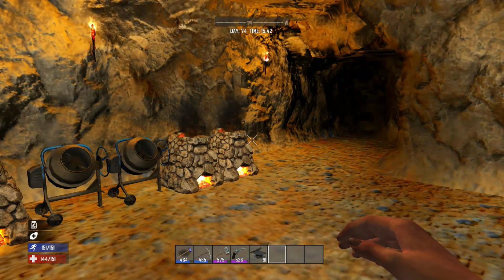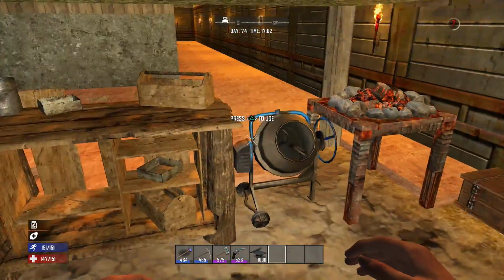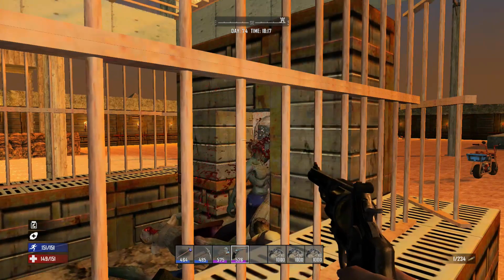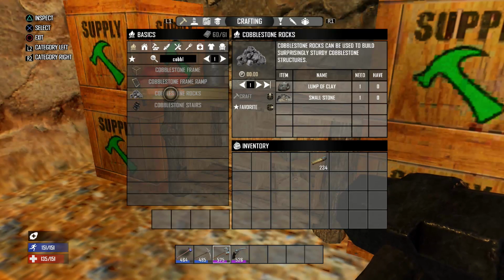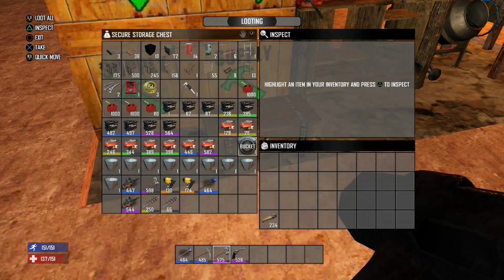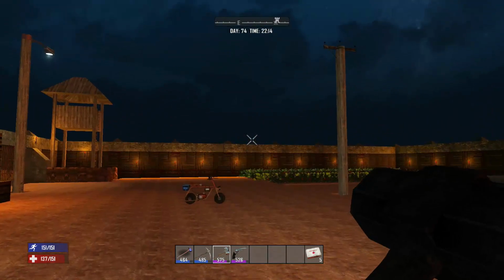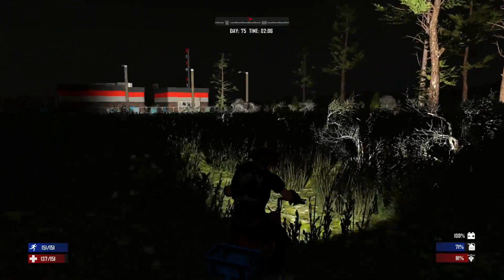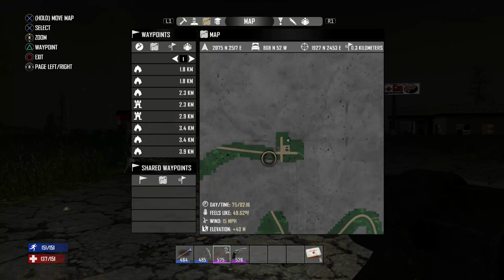7 Days to Die - Day 74 - Into the Wilds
7 Days to Die - Day 74 - Into the Wilds